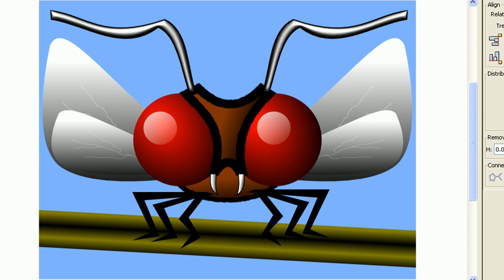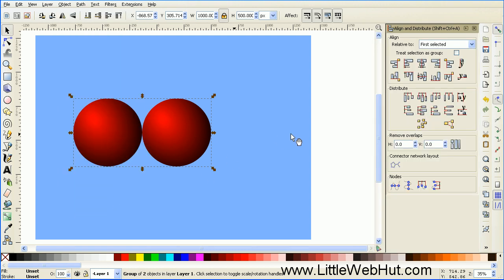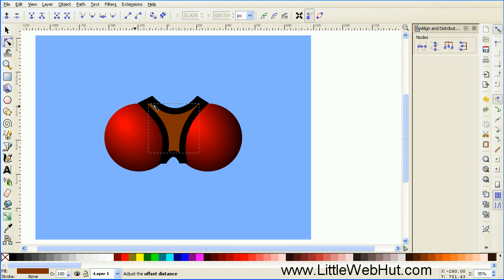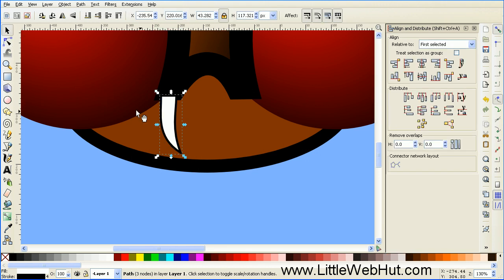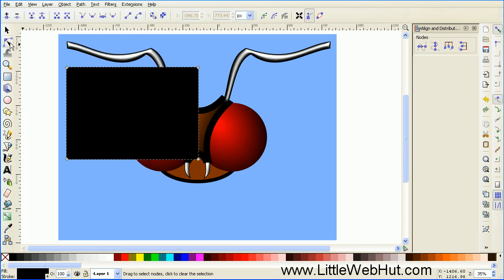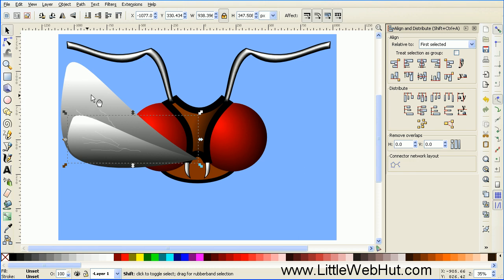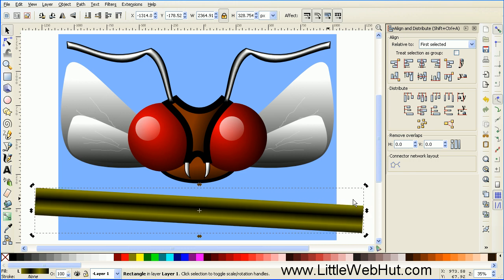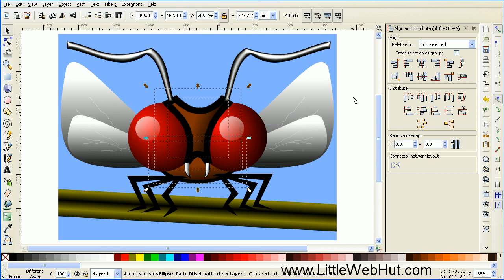Inkscape Tutorial - Insect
This Inkscape tutorial demonstrates how to make an image of an insect. This tutorial makes heavy use of the Paths tool. Inkscape version 0.48 was used for this video. This is a good tutorial for beginners.